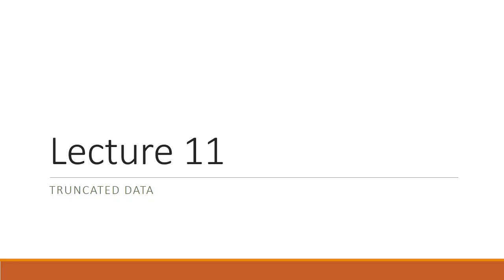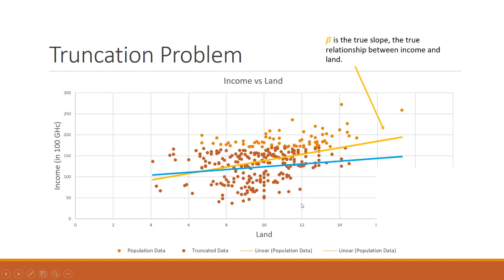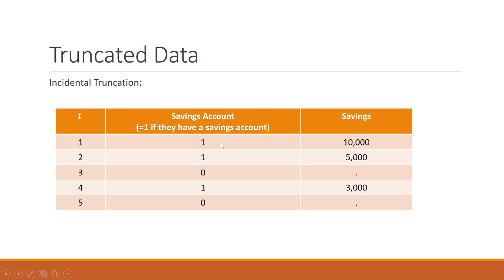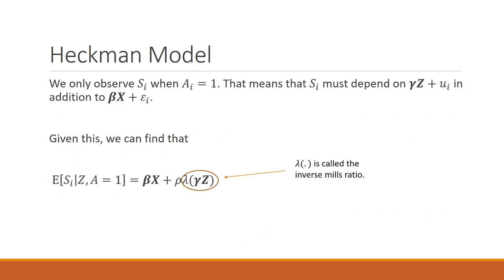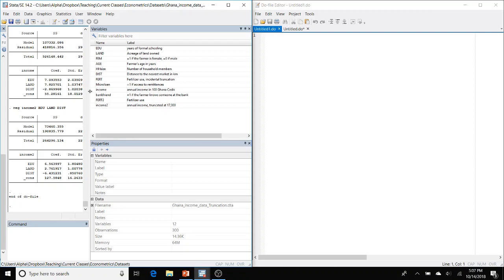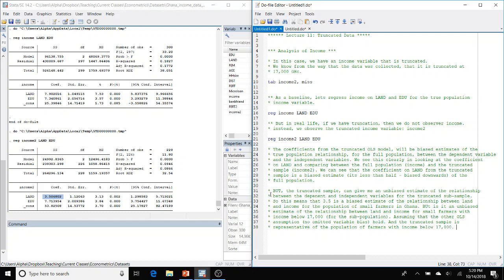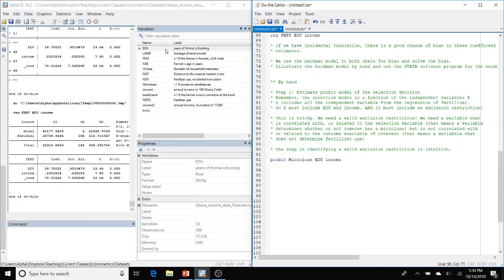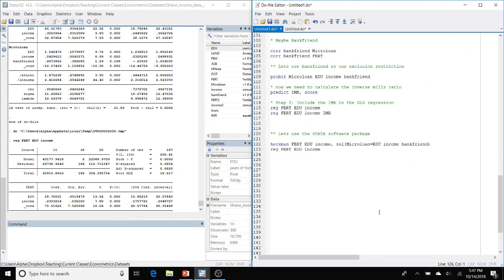Supplemental Lecture - Truncation